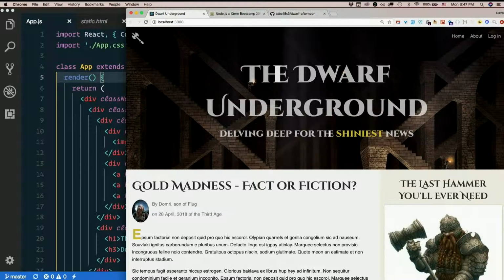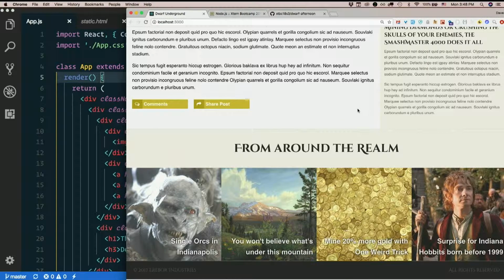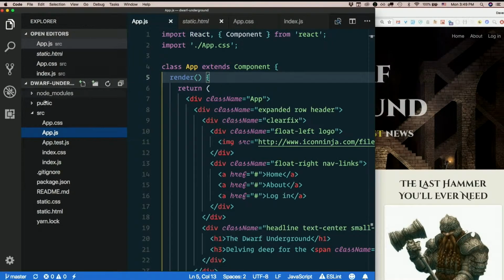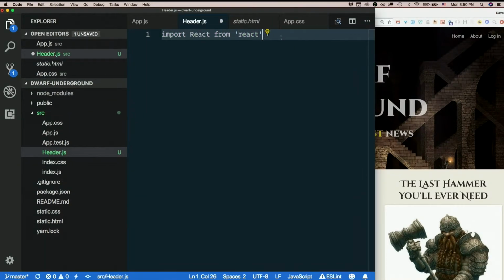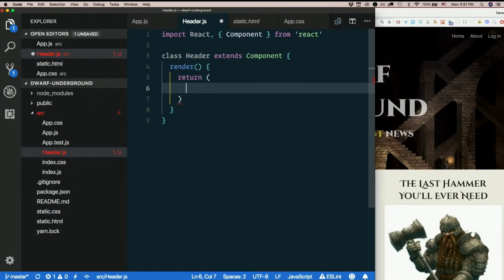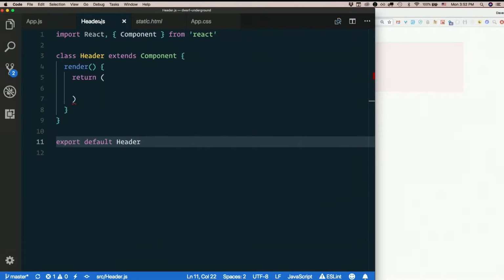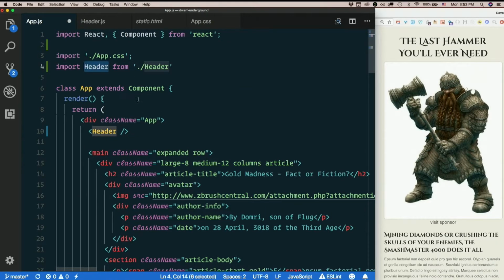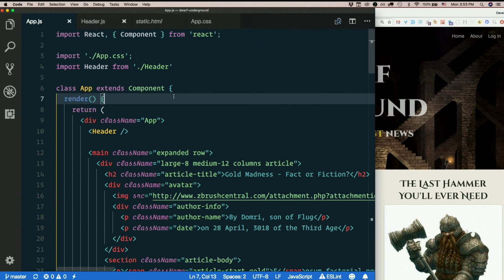Day 5 - Afternoon, part 13: Extract Header component - XTBC 2018 Session 3